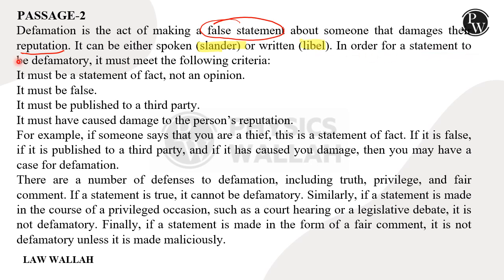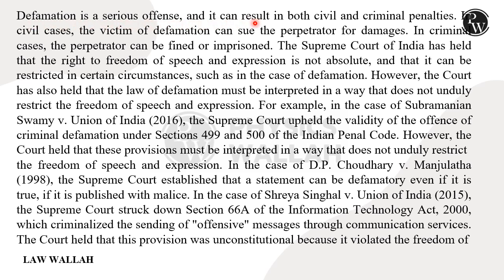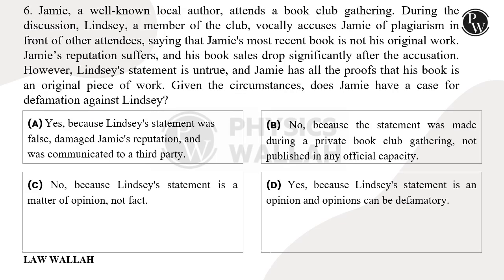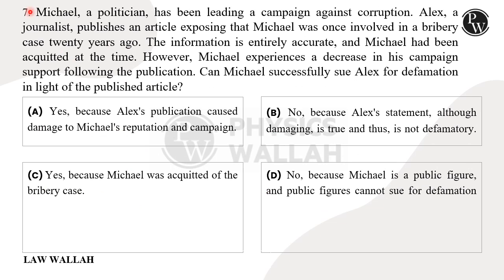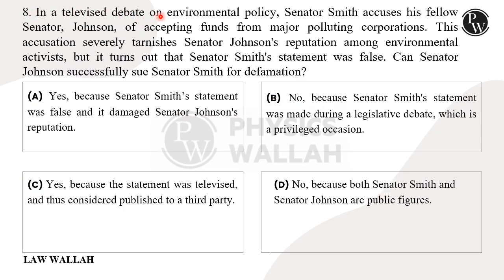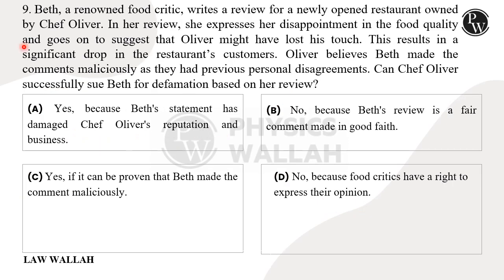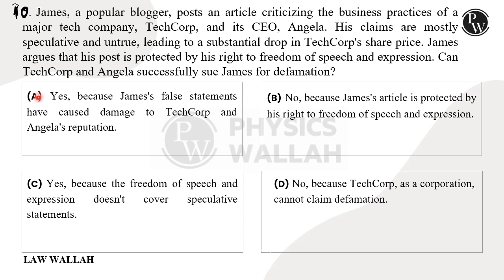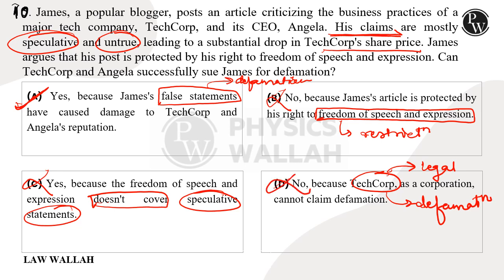Defamation is the act of making a false statement about someone that damages their reputation. It...